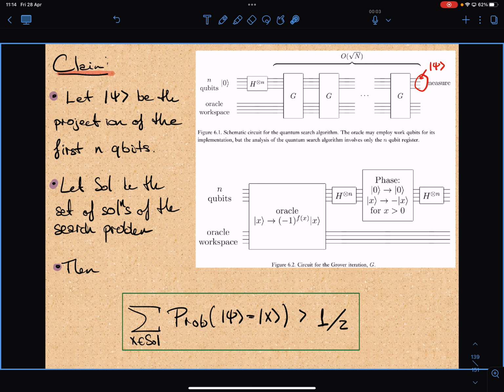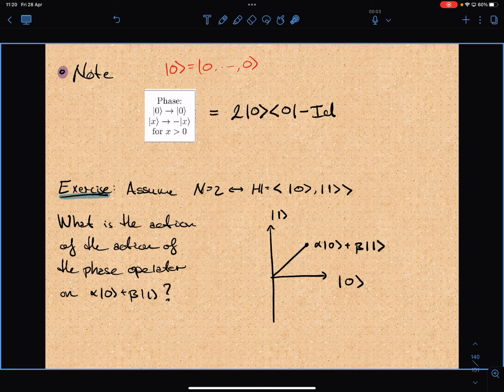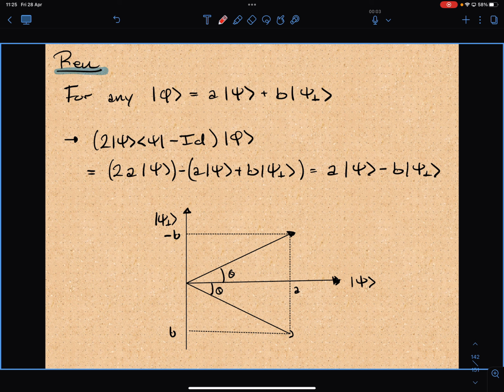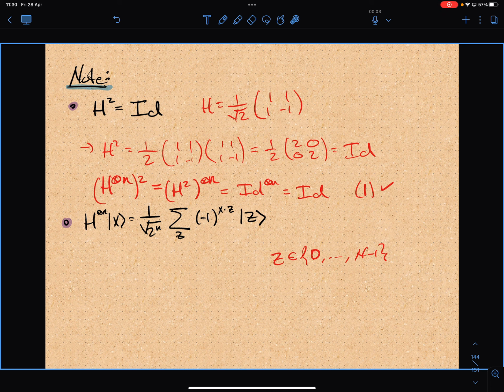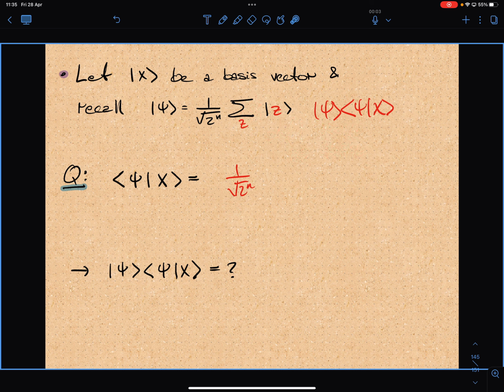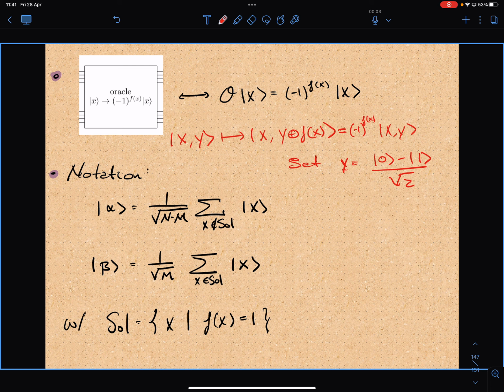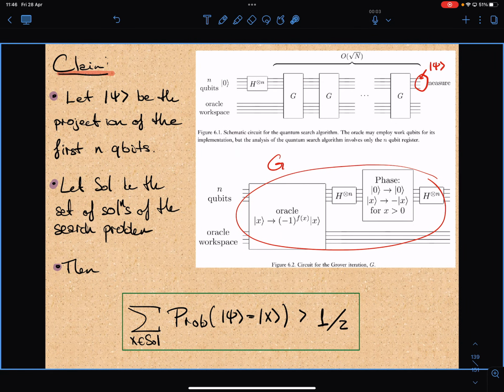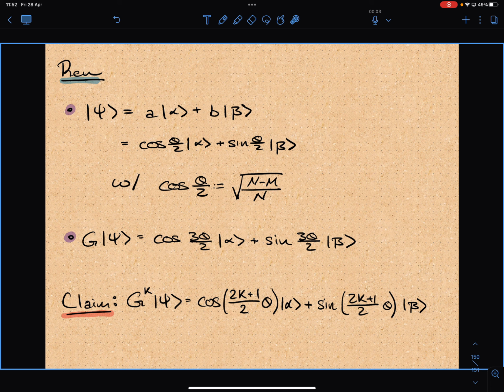[QC] Lec 10: Grover Iteration